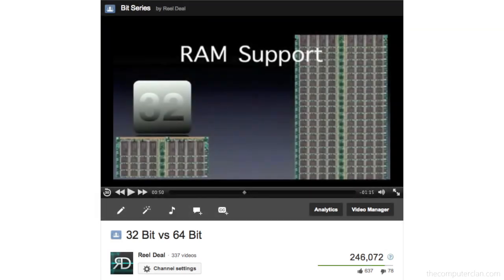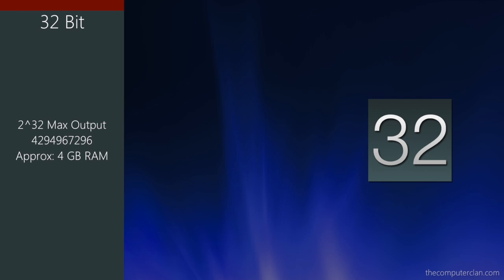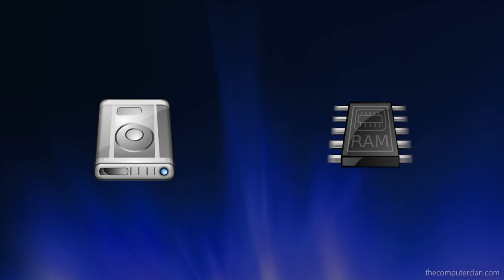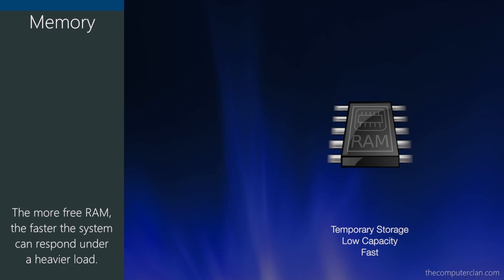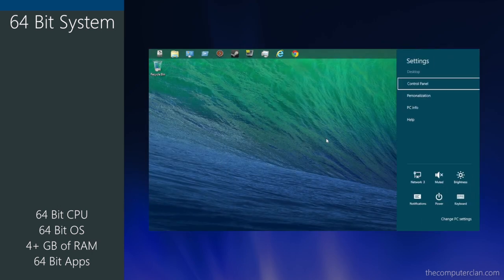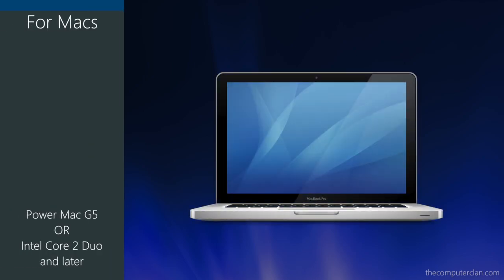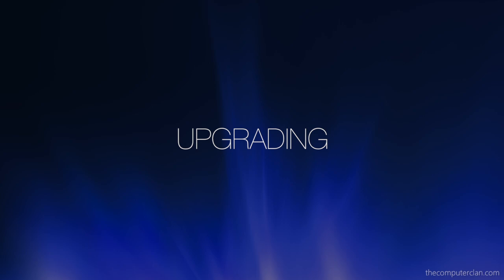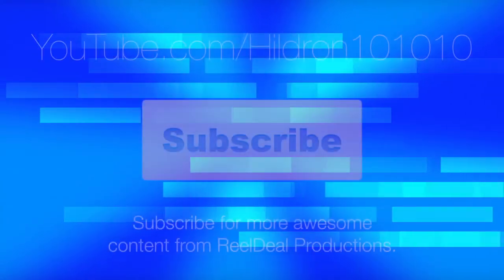32-Bit vs 64-Bit - The Advantage (New Video in Description!)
HEY! Check out the NEWEST edition of this video ●

The difference between 64 bit and 32 bit operating systems has not been that well explained to the consumer market for personal computer users. There is a lot of confusion as to what is so great about a 64 bit system. In this video, we take a look at the basics of bits, and how they are applied to random access memory (RAM).